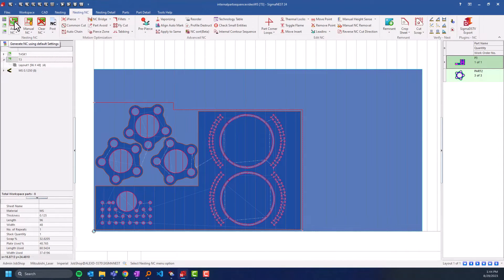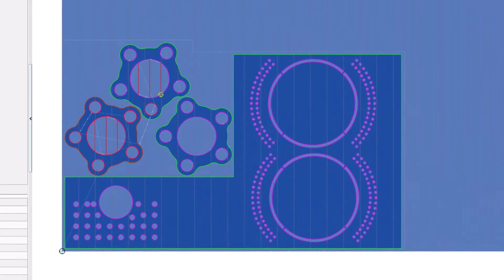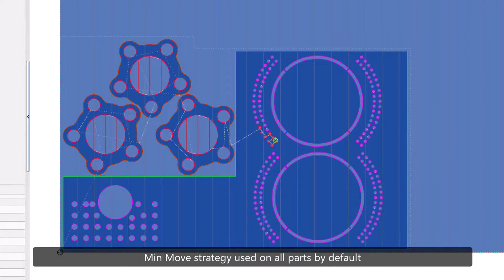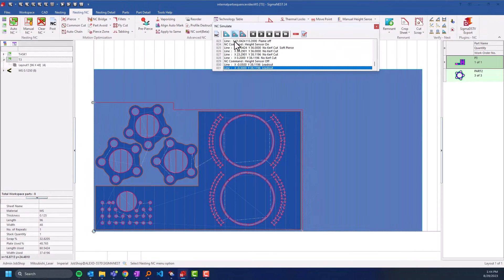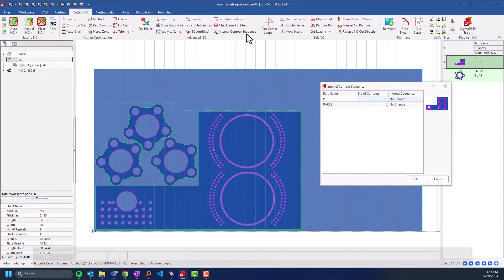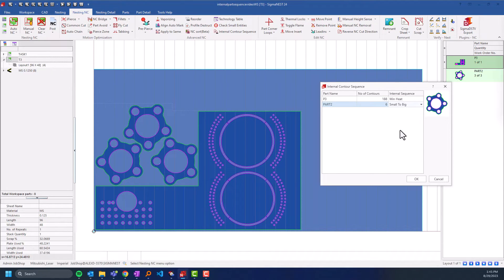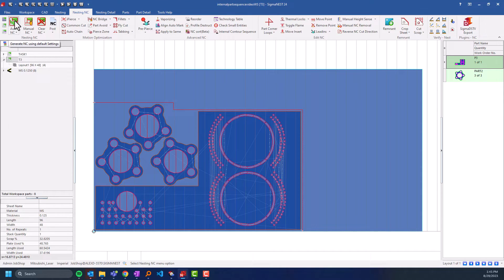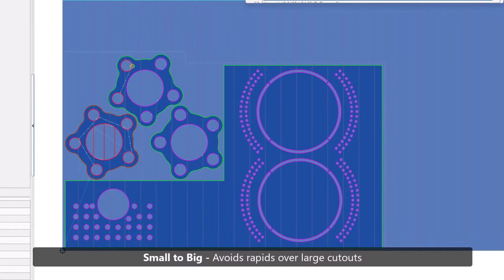SigmaNEST Part Level Sequencing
For Laser, Plasma, Oxyfuel and other profile cutting
processes, SigmaNEST 24 can now define the part
profile sequence for any time that part is cut.
This one-time setting at the part level reduces
programming effort, improves process reliability, and
produces predictable cutting results.